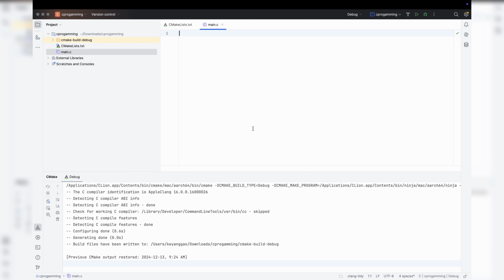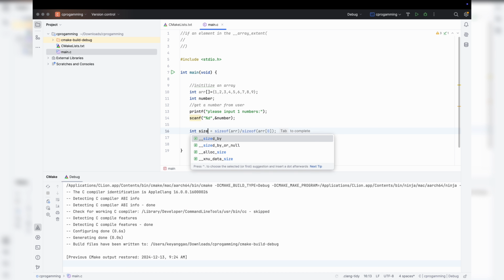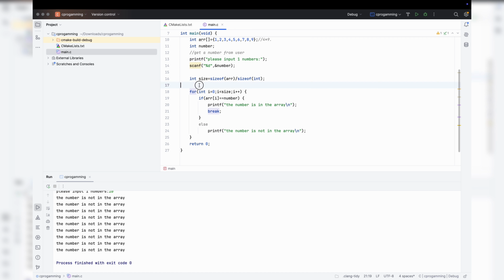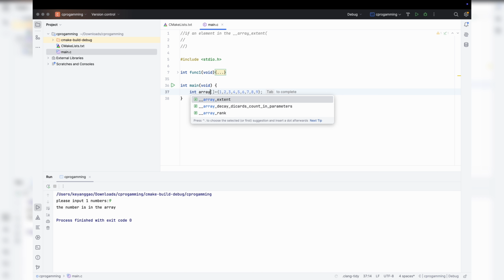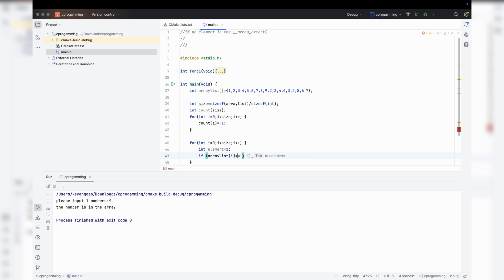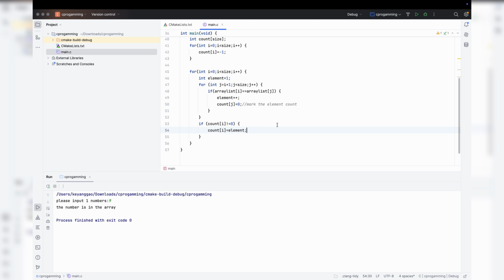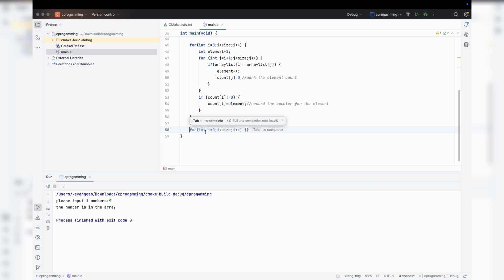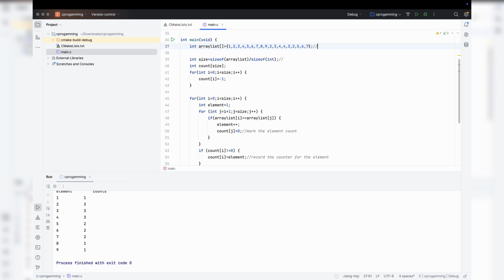Master C Programming: Count Element Frequencies & Check if Element Exists in an Array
In this C programming tutorial, you'll learn how to efficiently count the frequency of each element in an array and check if a specific element exists. We'll break down the process step by step, providing clear examples to help you master these essential techniques. Whether you're a beginner or looking to enhance your C skills, this video will guide you through writing clean, optimized code for solving common array-related problems.